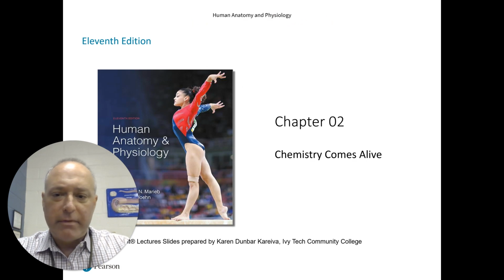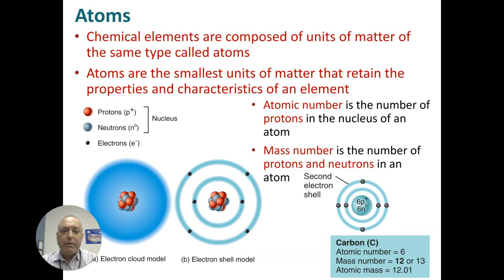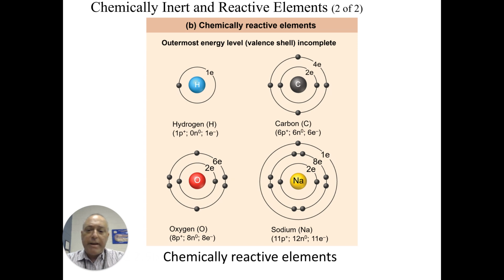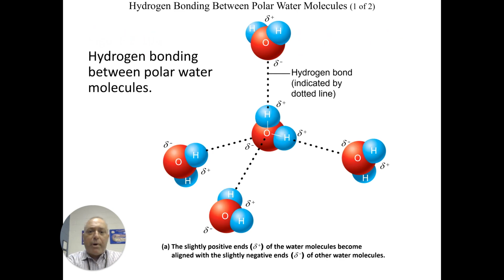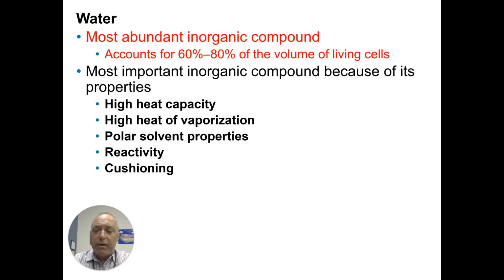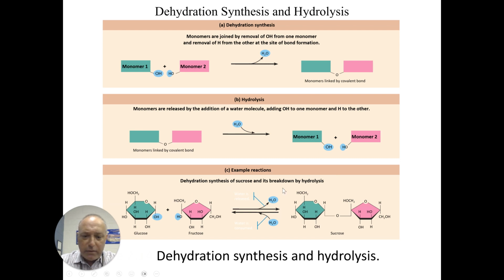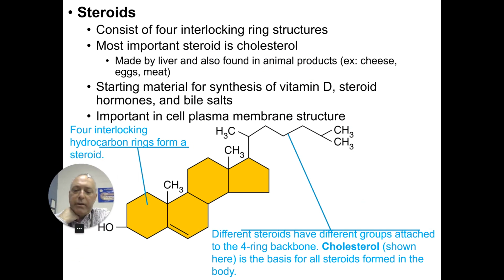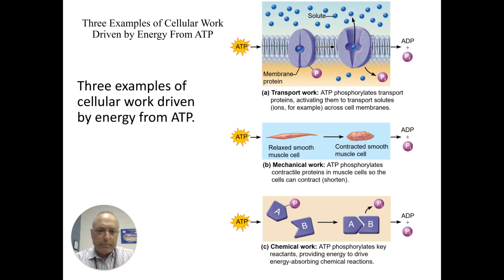A&P1L Lloyd Chapter 2